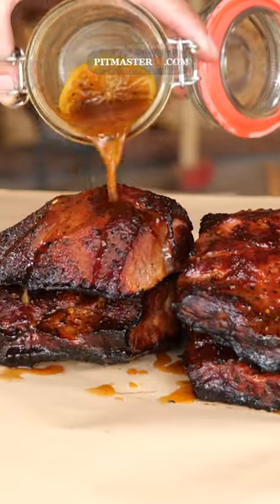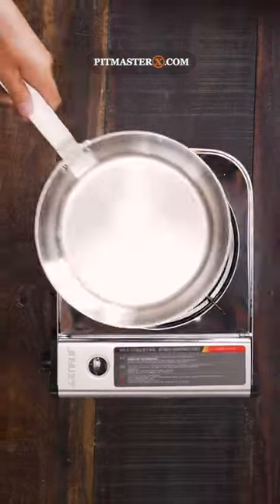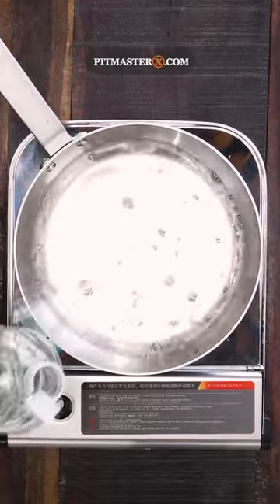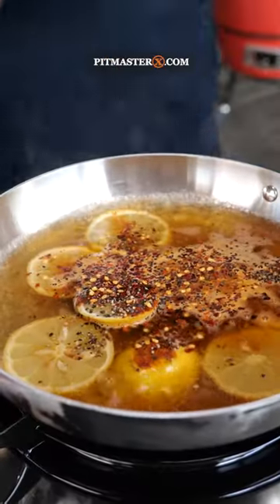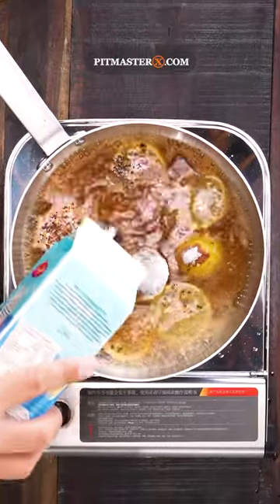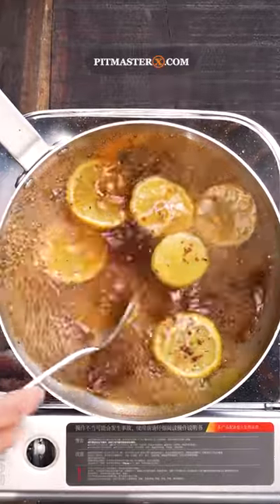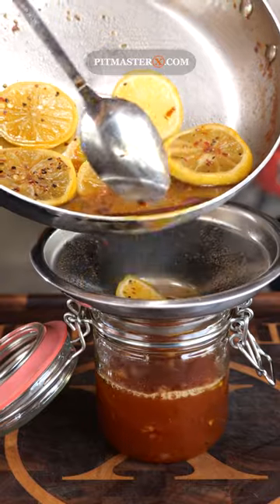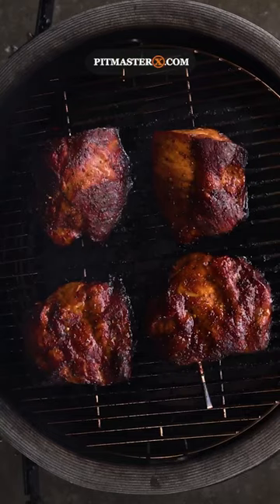Best sauces in the world - episode 13